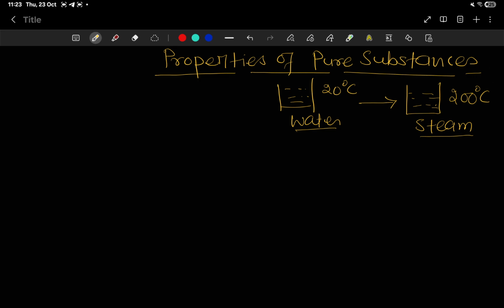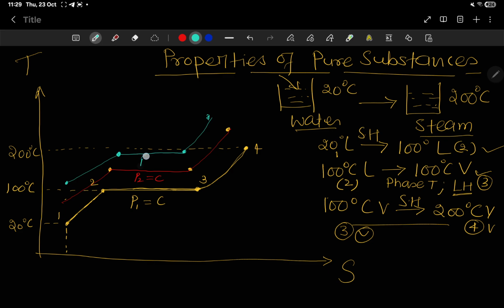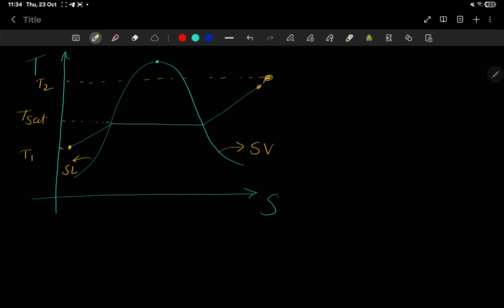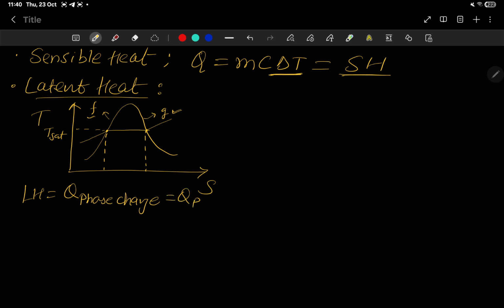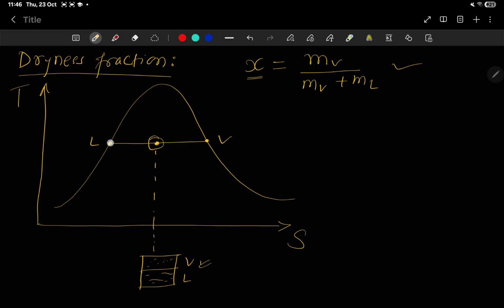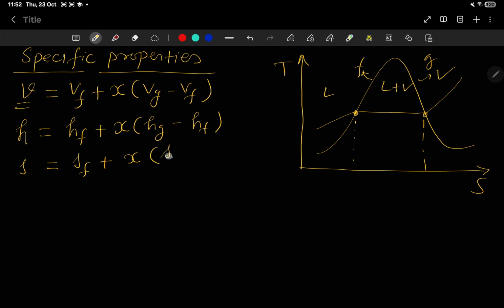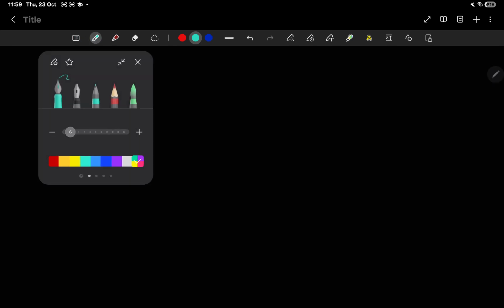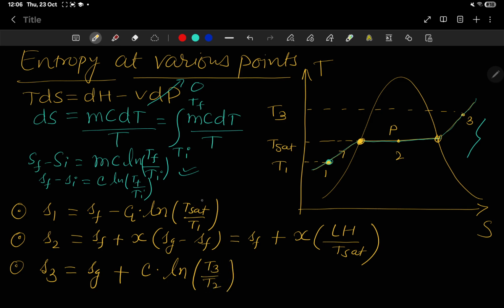Properties of Pure Susbtances